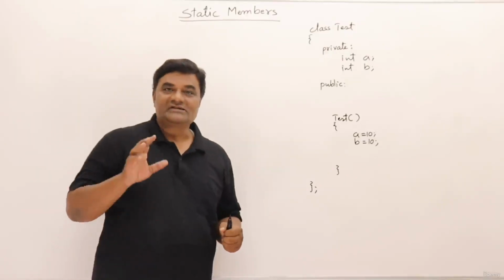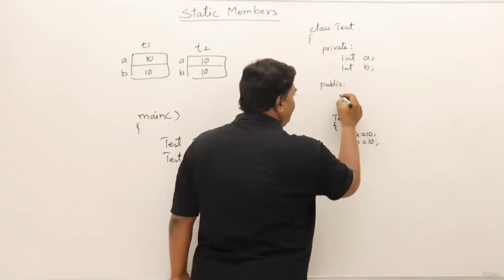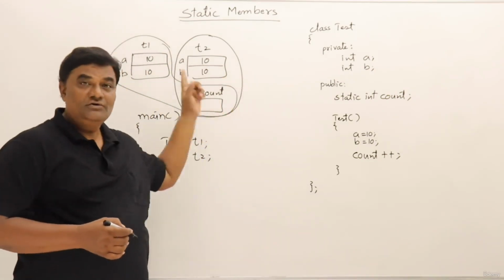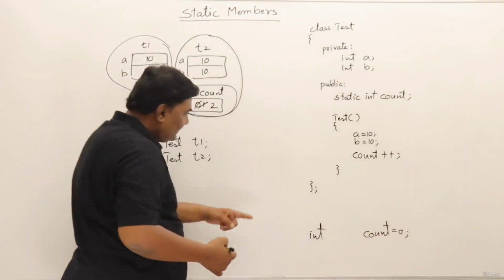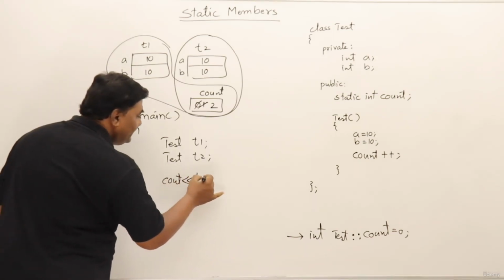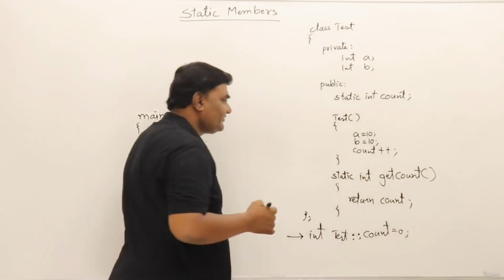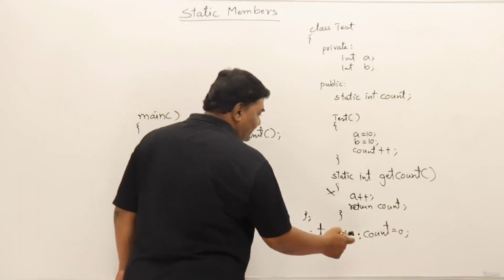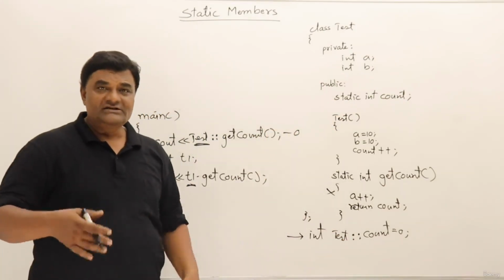17.3: Bạn bè và Thành viên tĩnh/Lớp bên trong -- Thành viên tĩnh